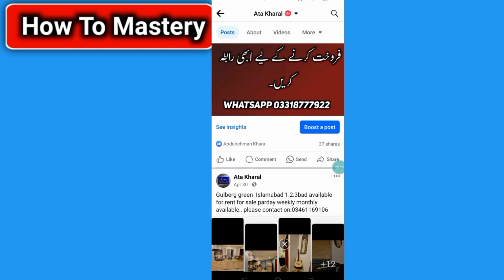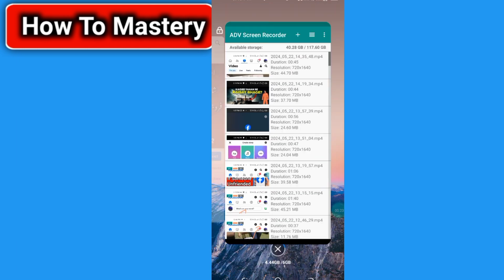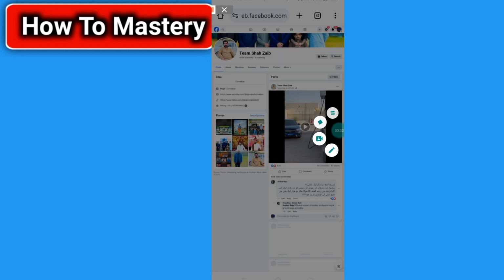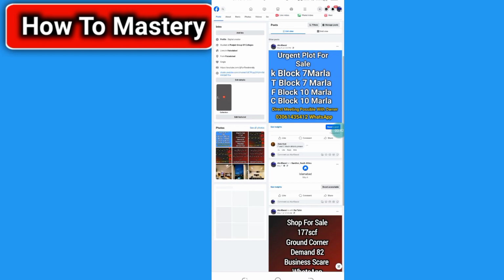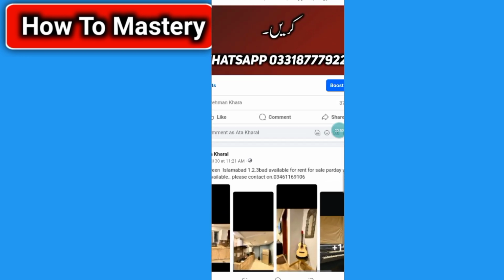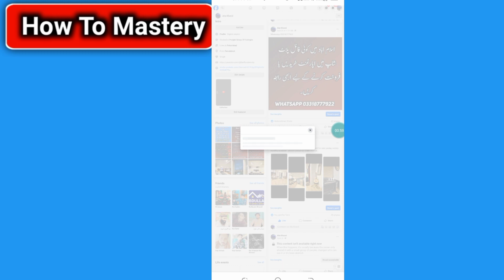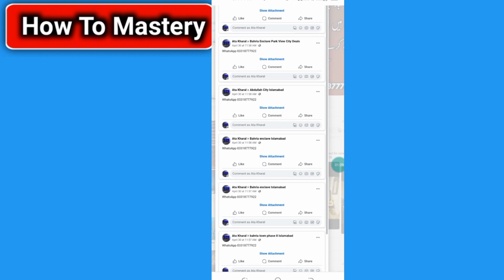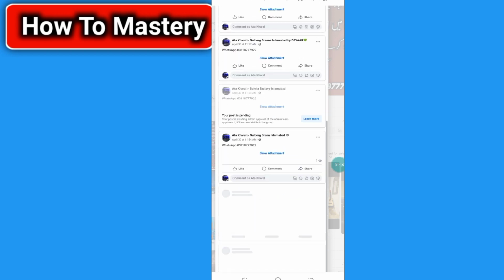How to know who shared my post on Facebook